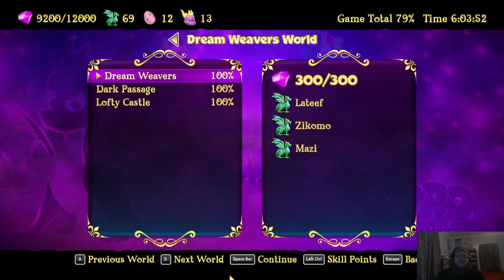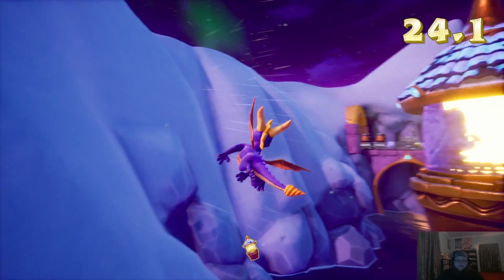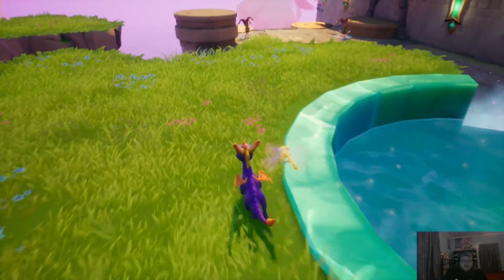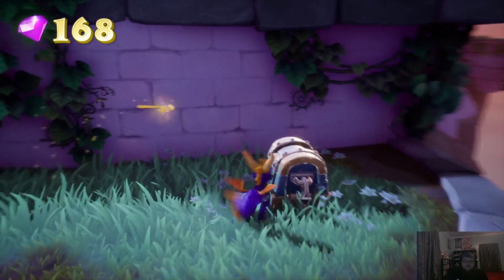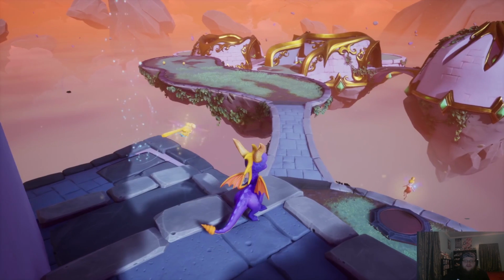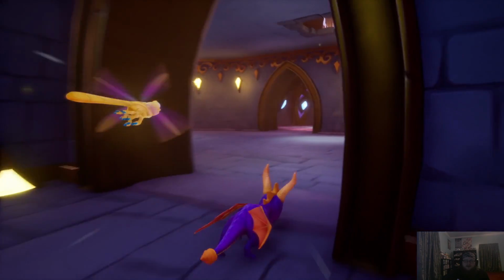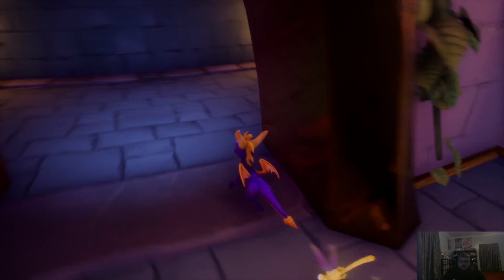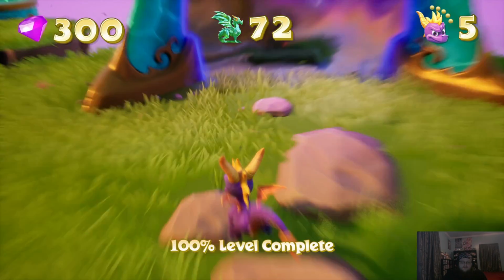Spyro The Dragon Episode 15: Icy Flight!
You guys know the drill, the 1st Spyro game, playing the Reignited Trilogy, going to 100% this game, including getting all the Achievements on Steam! Might play the other two Spyros too, undecided!